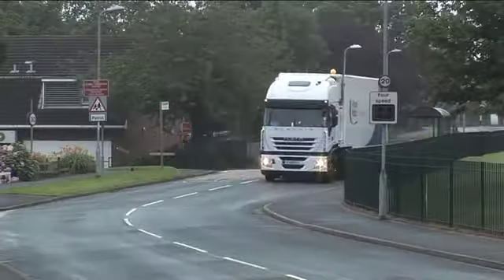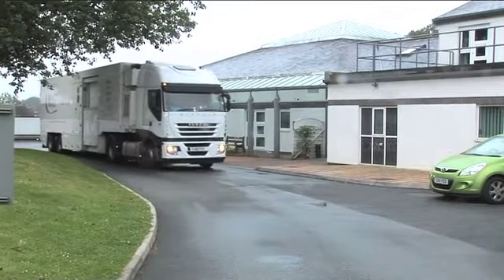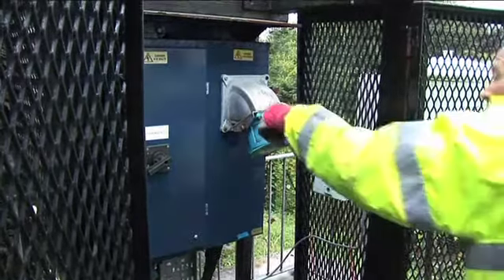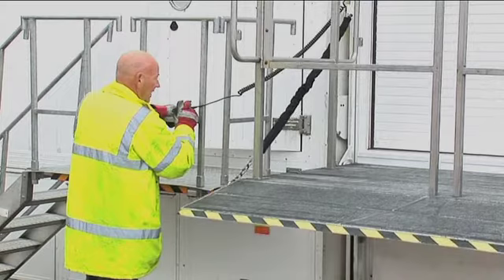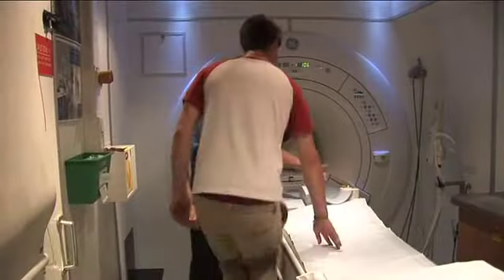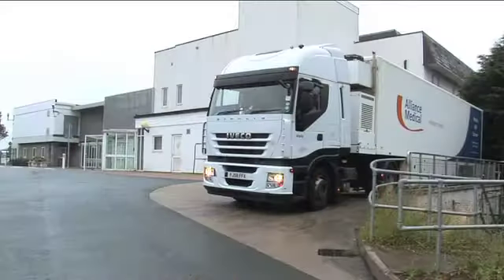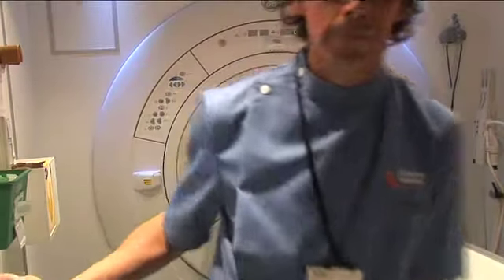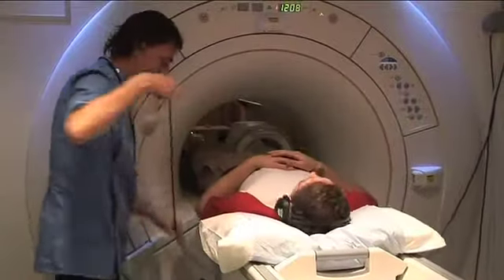Alliance Medical: A Mobile Journey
A Mobile Journey